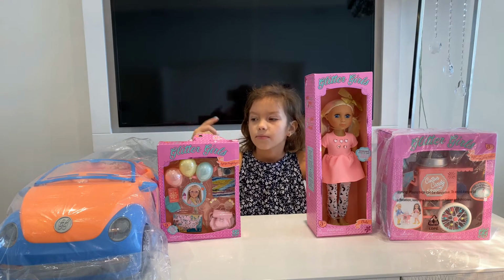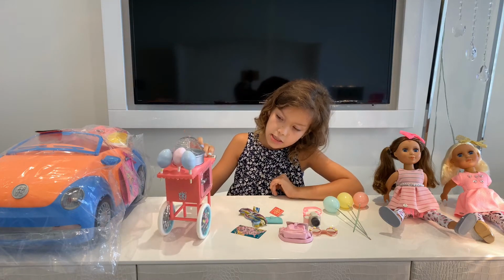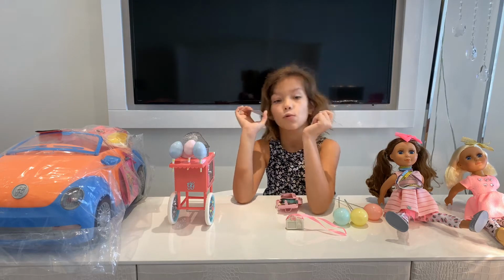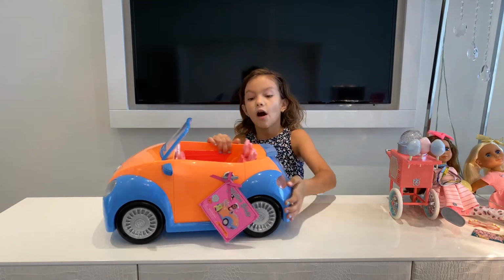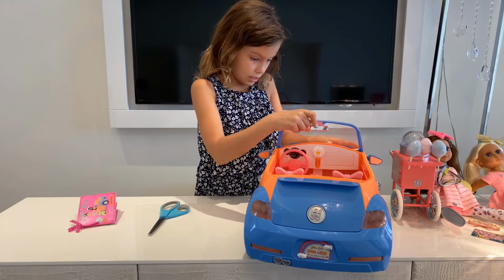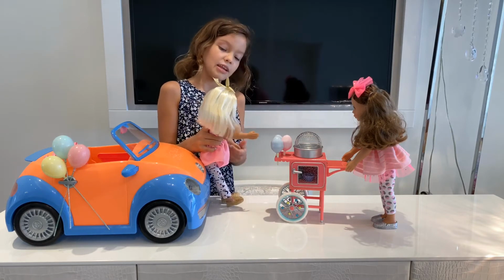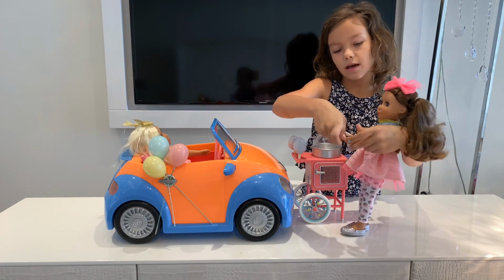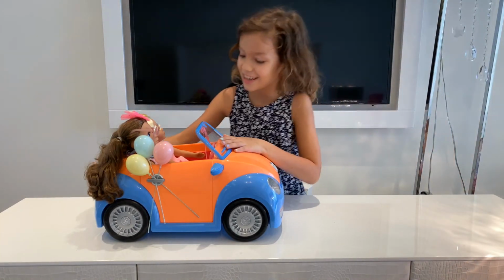Filipa plays with the Glitter Girl dolls!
Hello everyone! This is Filipa!
I hope you have a sparkling day!

Today I am going to play with the Glitter Girl dolls! family!
It's time to shine with Glitter Girls by Bat tat!
Discover the sparkling world of glitter Girls clothes, outfits, and accessories - all designed for glitter Girls 14-inch dolls! (And compatible with most popular 14-inch dolls including Wellie Wishers. ) these unique and posable fashion dolls for young girls have an exciting range of sparkly mix-and-match outfits and beautiful, silky hair that's easy to brush and style. T
heir 14-inch (36. 8cm) height makes them perfectly portable and an easy size for small hands. Made from durable plastic that is certified to be BPA-free, phthalate-free, and lead-free, glitter Girls dolls are easy to clean and care for, making them a great gift for 3-year-old girls (and up) who love fashion and, of course, glitter! (Contains small parts, so please supervise younger children! ) Available in a range of hair, eye, and skin colors, glitter Girls encourage children to be themselves, be positive, and “add dazzle to every day! ” all while reducing screen time and developing healthy social skills. Create a sparkling world of friendship and adventure with a range of imaginative accessories, toy horses, and 14-inch doll clothes. Let your kids “stand out and be bright” with the glitter Girls!

In this video I played:
Glitter Girls by Battat - Convertible Car for 14" Dolls - Toys, Clothes & Accessories for Girls 3-Year-Old & Up, Blue, Orange, Pink
Glitter Girls Dolls by Battat - Elula 14" Posable Fashion Doll - Dolls For Girls Age 3 & Up
Glitter Girls by Battat – Cotton Candy Machine On Wheels for 14" Dolls - Toys, Clothes, & Accessories for Girls Ages 3 & Up